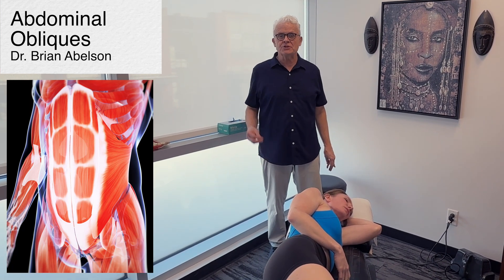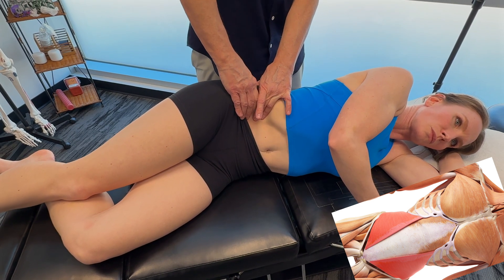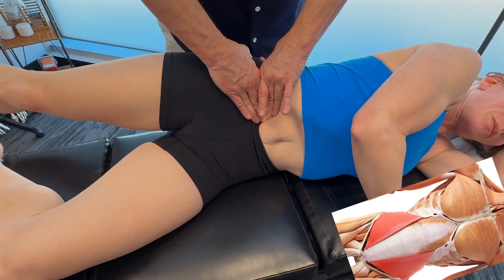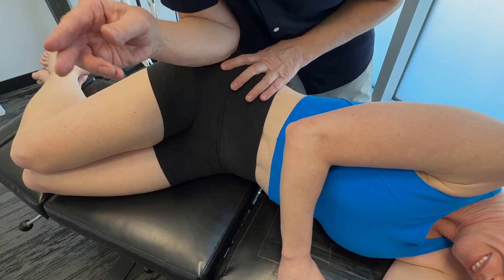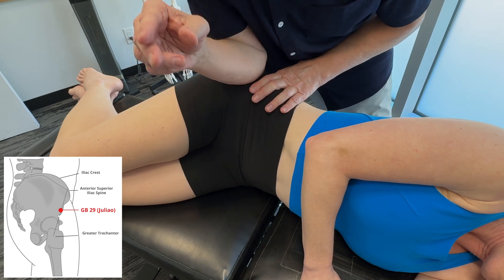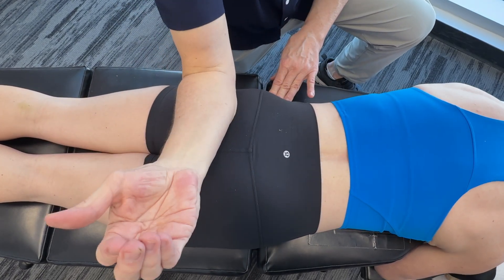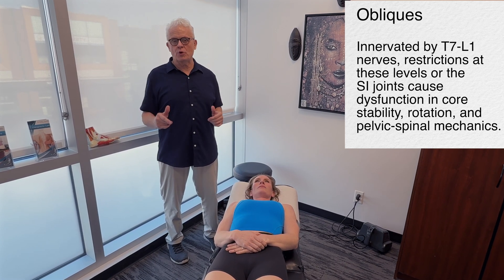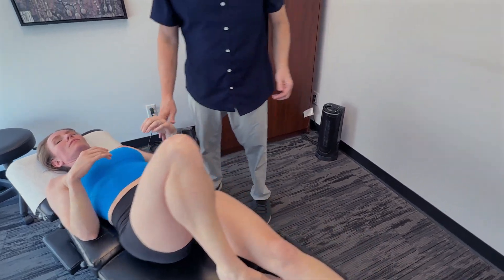How to Treat Abdominal Oblique Injuries & Maximize Performance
The abdominal obliques are crucial in core stability, rotation, and overall athletic performance. Injuries in this area can lead to pain, restricted movement, and reduced strength. In this video, 'How to Treat Abdominal Oblique Injuries & Maximize Performance,' we’ll cover anatomy, myofascial release, key acupuncture points (GB29, GB30), and osseous manipulation to restore mobility, reduce pain, and optimize core function. Watch now to enhance recovery and performance!

00:00 Intro/Anatomy
01:08 Myofascial Release
02:03 TCM/GB29 Acupuncture Point
03:28 GB30 Acupuncture Point
04:46 Osseous Manipulation/Mobilization